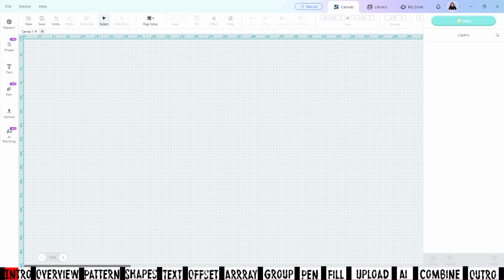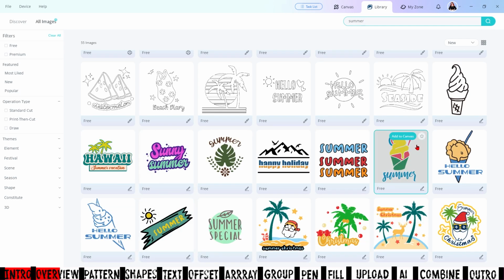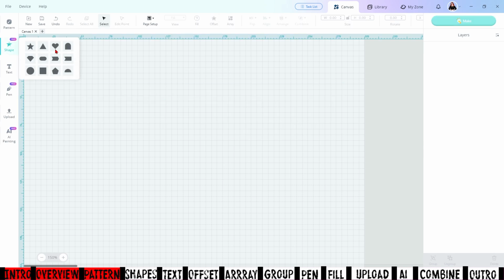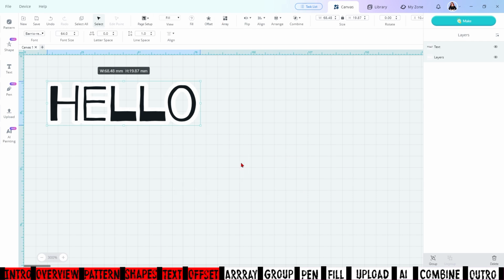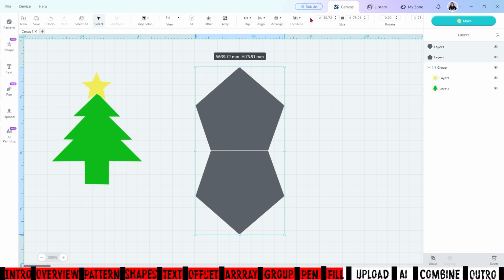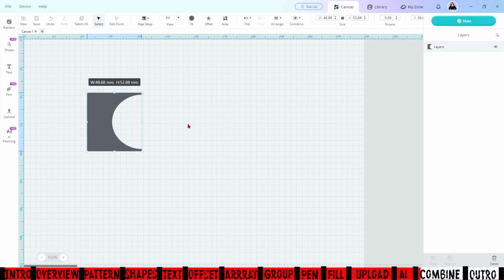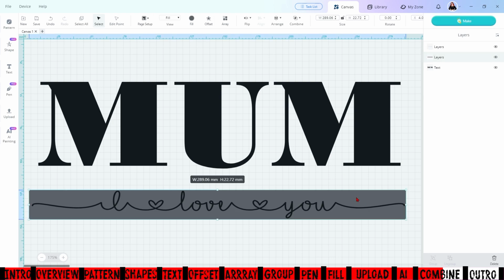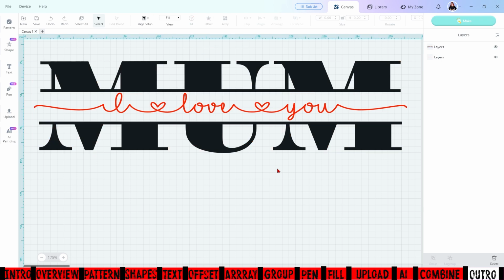LOKLiK Idea Studio 2.0 Complete Beginners Guide Tutorial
This video walks you through a overview of Idea Studio and walks you through the basic functions to start making some projects.

You use this program to operate the LOkLiK Crafter cutting machine.  LOKLiK / HTVRONT announced their own line of cutting machine comparable to the Cricut or Silhouette or Siser cutting machines.

Timestamps

00:00 Introduction
01:47 Overview
07:44 Pattern
11:22 Shapes
12:11 Text
15:22 Offset
16:38 Array
17:04 Group
17:35 Pen
19:16 Fill
22:57 Upload
24:13 AI
25:38 Combine
37:45 Outro

LOKLiK Crafter Cutting Machine

LOKLiK Crafter Extra pack of cutting blades

HTVRONT Weeding Tools Pack

HTVRONT Cutting Mats

Loklik, Loklik Crafter, Cutting Machine, Loklik cutting machine, HTVRONT, HTVRONT cutting machine